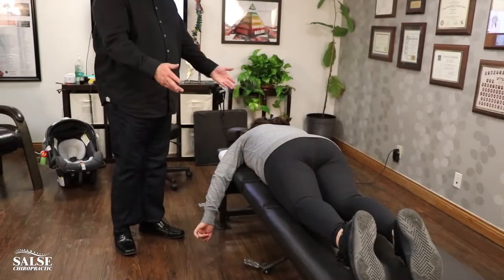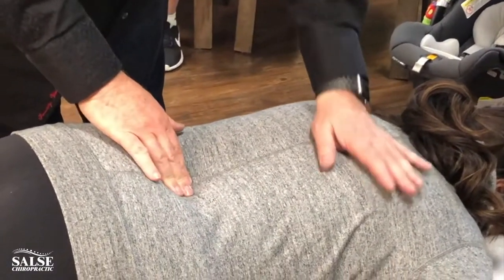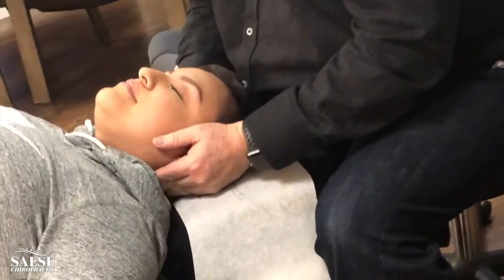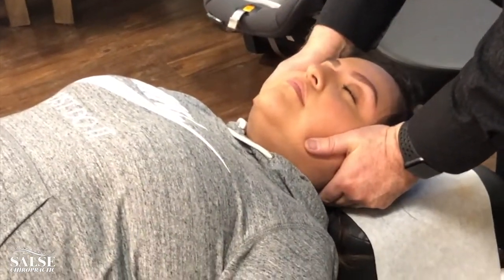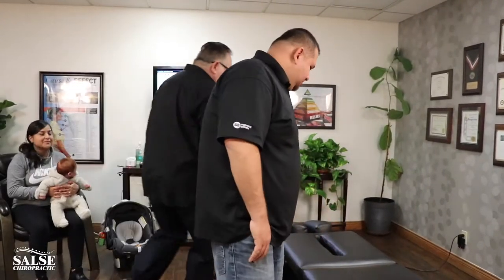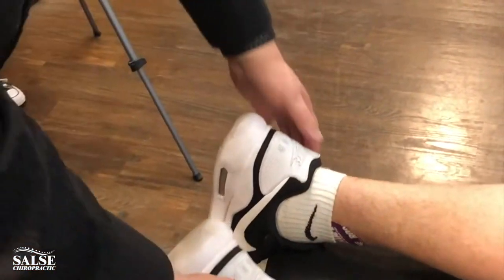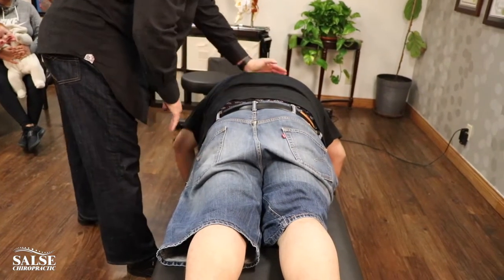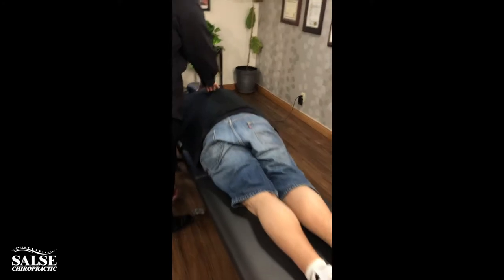Salse Chiropractic: Wellness Care For The Whole Family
What an amazing gift David and Denise have given their son by getting him checked by an experienced chiropractor at his age.  How old were you when you first received your first adjustment?  Here at Salse Chiropractic our oldest patient has been one-hundred years old and our youngest was only one-day old!   In fact, there are families that have been getting wellness care adjustments with Dr. Salse since 1993!  Some of you might think its strange that people would see a chiropractor when their not hurting.  Actually, that is the best time to go!  Think of chiropractic wellness care like getting checked by your dentist every six months or seeing your medical doctor once a year.

Less than ten percent of the nation visit chiropractors each year.  These patients include many celebrities, olympic and professional atheletes.  Why?  Because they want to perform at their optimum best.  Don't you want the same for yourself and your family?

What reasons do people give for not getting routine wellness care?
1. I can't afford it.
    - You can't afford not to.  You greatest investment is your health.  Shop around.  There are many great chiropractors that have affordable wellness plans.
2. It's going to hurt.
    - Adjustments should not be painful.  If they are, discuss this with your chiropractor.  Sometimes its just too much, too quick or a different technique might work better for you.
3. The twisting and cracking freaks me out
Modern chiropractic techniques require absolutely no twisting or cracking and are extremely gentle, yet effective.  Talk to your chiropractor about treatment options.
4. I don't have time
- Making your health a priority is an individual decision.  No one can make you better your health just like no one can make someone stop drinking or lose weight.

If you would like to see more videos like this one?

Which CBD products do we use at the office?

Dr. David M. Salsé, D.C. - BIO:

Dr. Salsé is an honors graduate from Cal Poly, Pomona and Southern California University of Health Sciences.  As a former quality control chemist, he has specialized in chiropractic over the last twenty-five years.  He sees patients from all walks of life ranging in age from one to one-hundred.  As a victim of a car accident during college, Dr. Salsé recovered with the help of a chiropractor, his healing was so profound, he decided to become one himself.  His private practice is located in Monrovia, California just twenty minutes east of  Los Angeles.  Dr. Salsé has personally educated and trained thousands of corporate employees on ergonomics and the proper use of durable medical equipment in the work place.  He is a member of the California Chiropractic Association and the San Gabriel Valley Chiropractic Association.  Dr. Salsé says his greatest reward in life has been being a father and maintaining a close relationship with his five wonderful adult children.   He has two dogs named Pooty and Sugar and two cats named Charlotte and Elvis Presley.